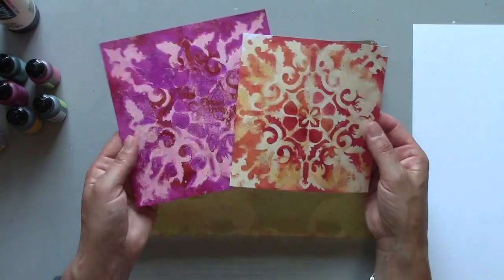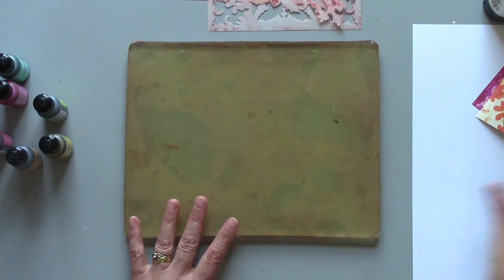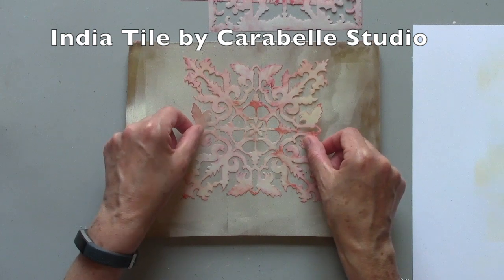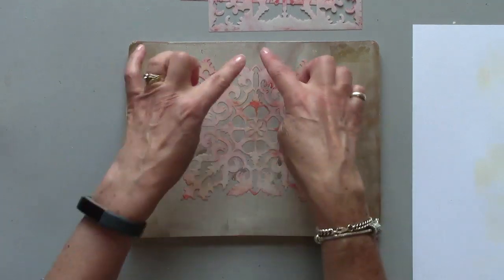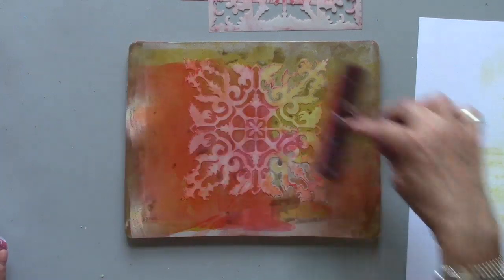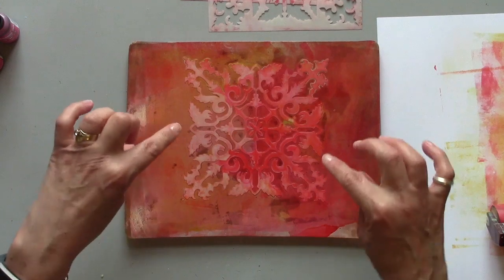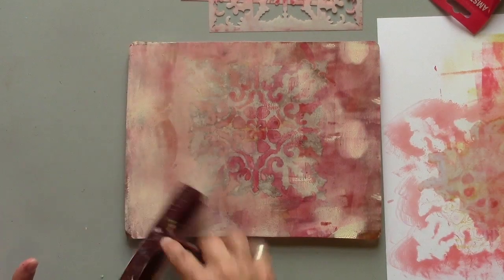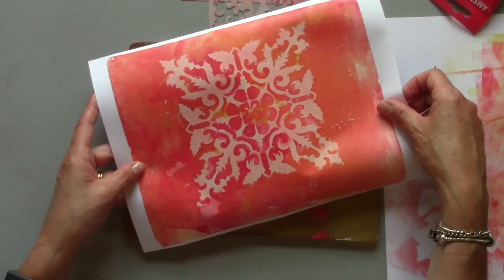Gel Press Just Add Alcohol Backgrounds Part 1 with Kate Crane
Kate Crane is back for another two-part fromPrintstoProjectwithGelPress video featuring alcohol ink backgrounds on the Gel Press using a base layer of acrylic paint and a stencil mask.